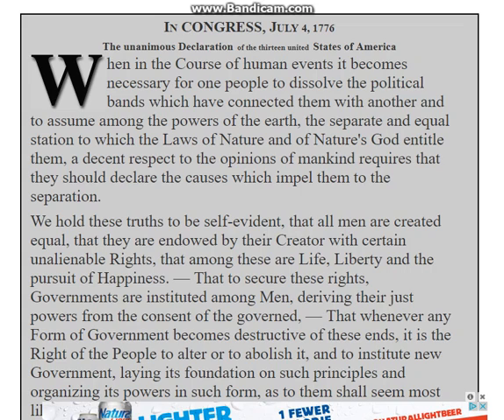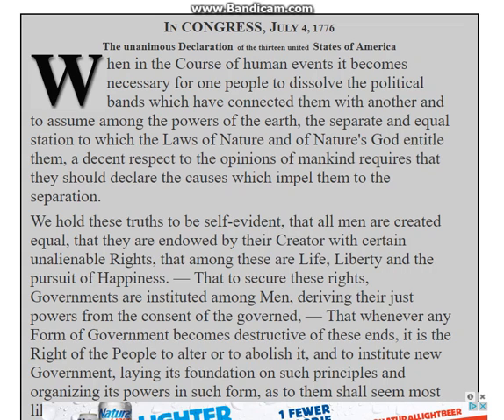Historical - The Declaration of Independence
This is a short video giving some back ground about the Declaration of Independence.  Respectful comments are appreciated.